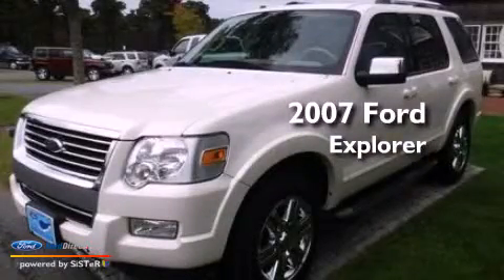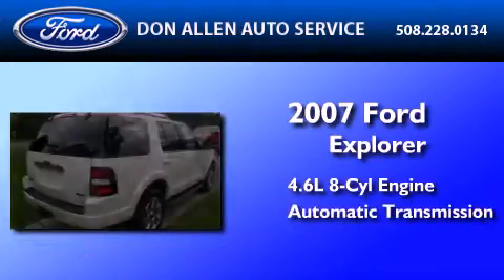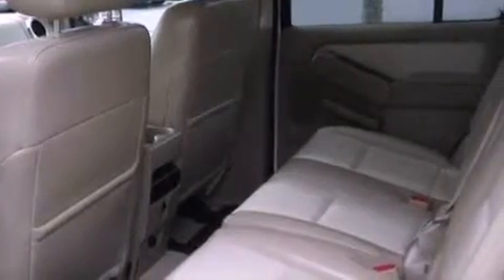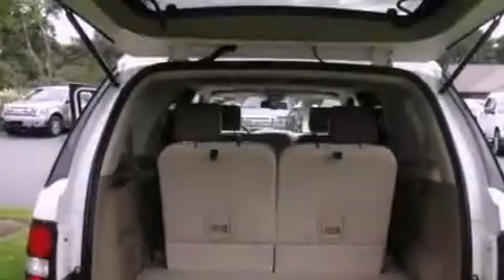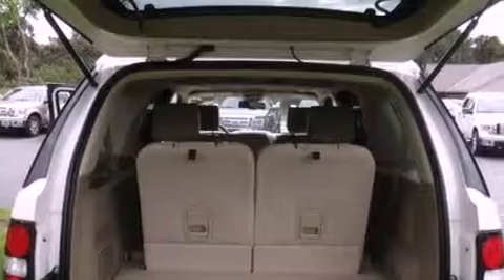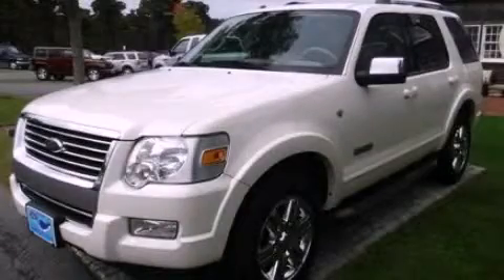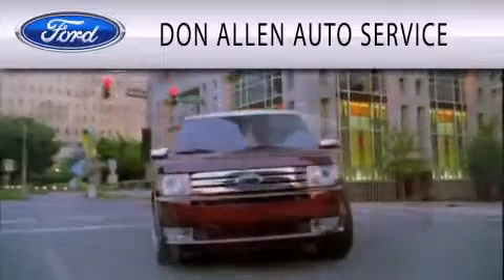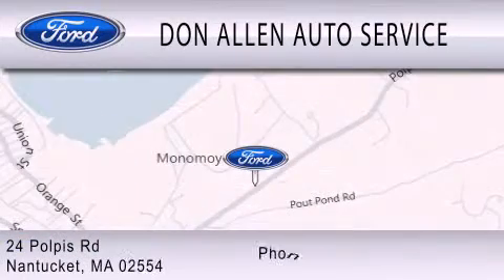2007 Ford Explorer Nantucket MA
We've been honored to serve the Nantucket MA area , we promise that your experience at our dealership will exceed your expectations !

 Year : 2007
 Make : Ford
 Model : Explorer
 Engine : 4.6L V8 24V MPFI SOHC
 Trans . : 6-SPEED AUTOMATIC
 Exterior : WHITE
 Miles : 59,265

 Don Allen Auto Service Inc.

 24 Polpis Road
 Nantucket , MA 02554